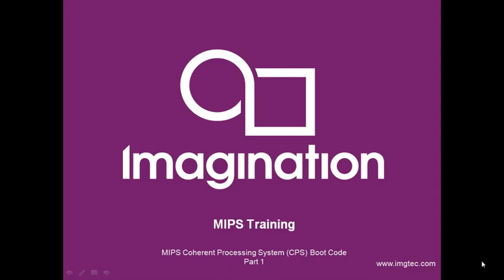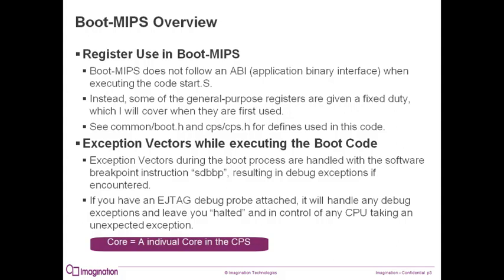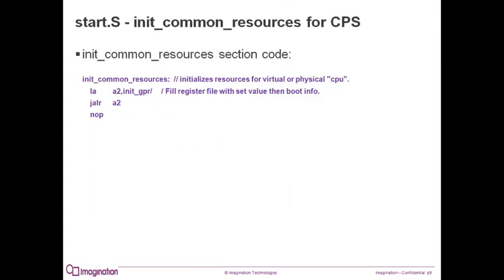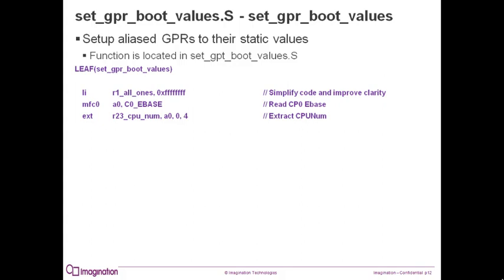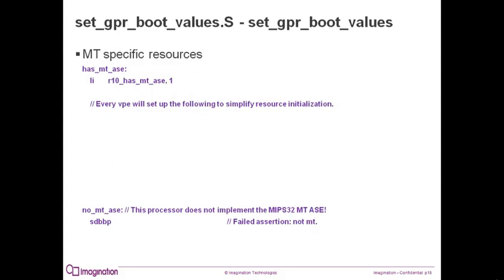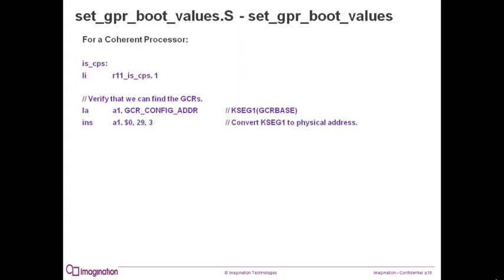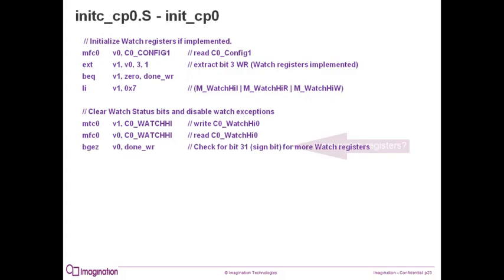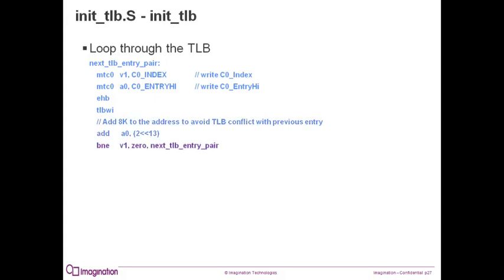Boot MIPS Part1 H5